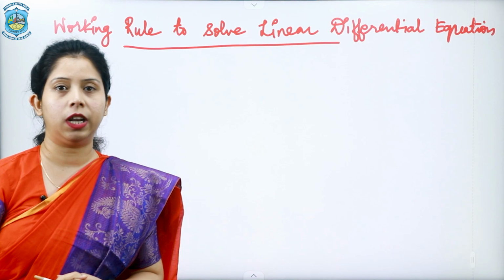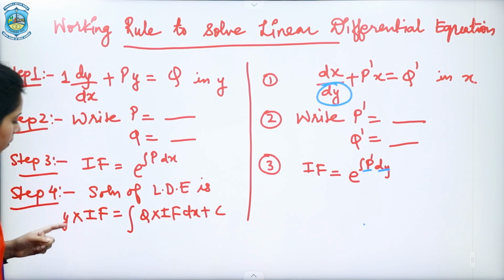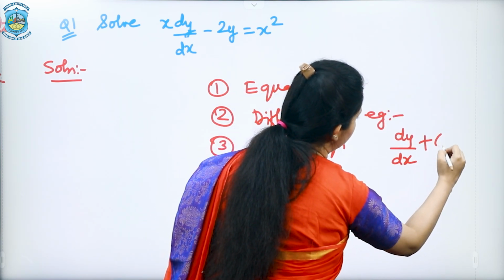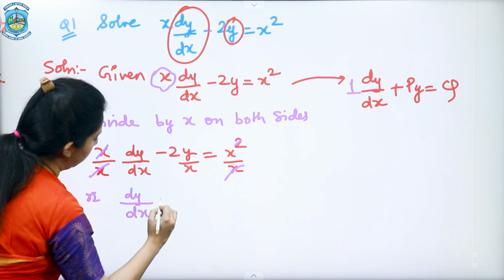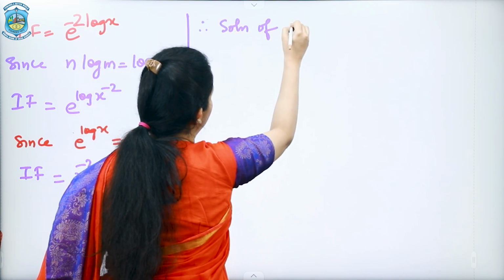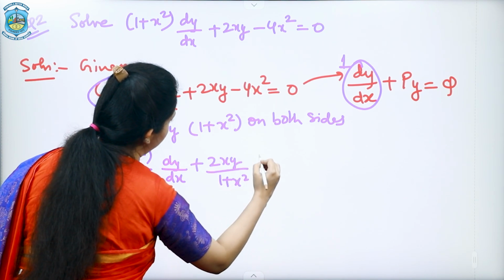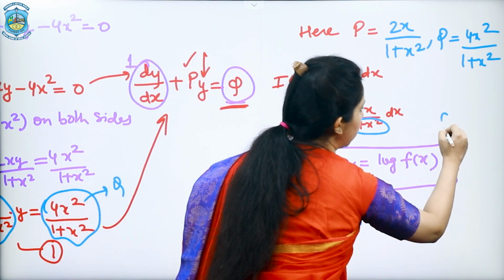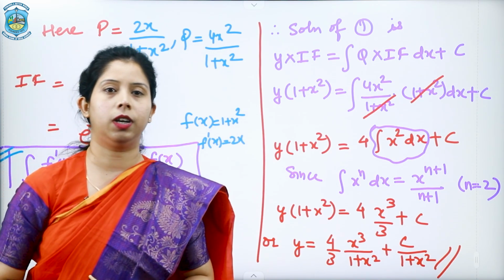Numerical Questions on Linear Differential Equations, Numerical Methods and Examples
Title: "Solving Linear Differential Equations: Numerical Methods and Examples"

Description: Welcome to our YouTube video where we will explore how to solve linear differential equations numerically. We'll cover various aspects, including applying numerical methods, following a step-by-step guide, understanding numerical techniques, and mastering the process. We'll also dive into practical examples, provide tips and tricks, and introduce a simplified method for tackling these equations.

In this YouTube video, we'll discuss how to apply numerical methods to linear differential equations. We'll explore techniques such as Euler's method, the Runge-Kutta method, and the finite difference method. By utilizing these methods, we can transform complex differential equations into numerical approximations, making them more manageable to solve.

Throughout the video, we'll walk you through a step-by-step guide for solving linear differential equations numerically. We'll break down the process, from setting up the differential equation to implementing the numerical methods and obtaining the final solution. This guide will provide you with a clear framework to approach these equations effectively.

In this tutorial video, we'll delve into numerical techniques specifically designed for linear differential equations. You'll gain a comprehensive understanding of these methods, enabling you to choose the most suitable approach for a given problem. Through explanations and examples, we'll demonstrate how these techniques can be utilized to their full potential.

To solidify your understanding, we'll present practical examples of solving linear differential equations using numerical methods. By applying the concepts learned, you'll be able to tackle real-world scenarios and witness the power of numerical solutions. These examples will bridge the gap between theory and practical application.

Throughout our YouTube video, we'll focus on explaining the process of solving linear differential equations numerically. We'll cover the underlying principles, highlight key considerations, and address common challenges that may arise. Our aim is to provide you with a comprehensive understanding of the methodology behind these numerical solutions.

As you watch the video, you'll have the opportunity to master various numerical approaches for solving linear differential equations. Through practice and familiarity with different methods, you'll enhance your problem-solving skills and gain confidence in tackling these equations. We'll discuss strategies to optimize your approach and achieve accurate results efficiently.

Understanding and implementing numerical methods for linear differential equations is crucial for success in various fields. By grasping these techniques, you'll possess a valuable toolset applicable to mathematics, physics, engineering, and other disciplines. We'll guide you through the process, ensuring you can confidently use these methods in your own work.

In addition to the technical aspects, we'll provide valuable tips and tricks for solving linear differential equations using numerical techniques. These insights will help you navigate common pitfalls, improve accuracy, and streamline your problem-solving process. We'll share practical advice based on our experience with these equations.

Lastly, we'll introduce a simplified method for solving linear differential equations numerically. This approach aims to provide a straightforward yet effective solution, making it accessible to beginners and beneficial for those seeking a concise methodology. We'll walk you through the simplified steps and demonstrate its applicability to various scenarios.

Join us in this YouTube video as we unravel the world of numerical solutions for linear differential equations. By the end, you'll have gained a comprehensive understanding of these methods, empowering you to confidently approach and solve linear differential equations numerically. Let's embark on this mathematical journey together!